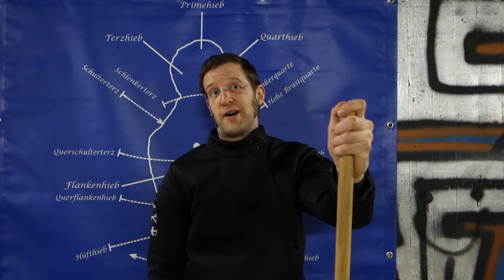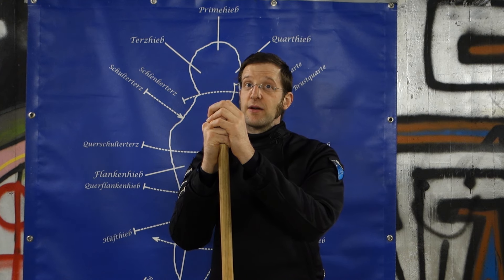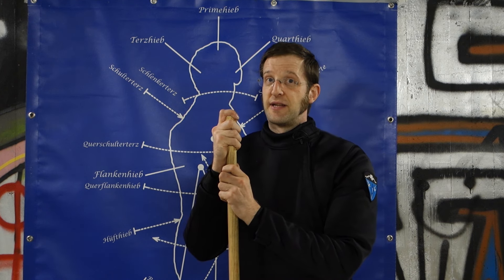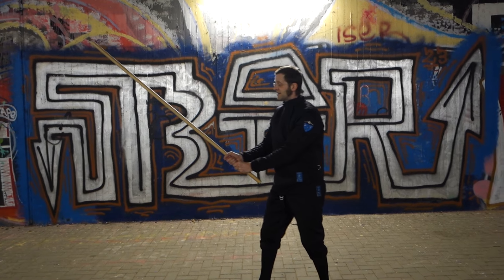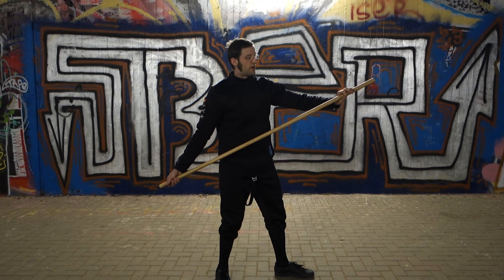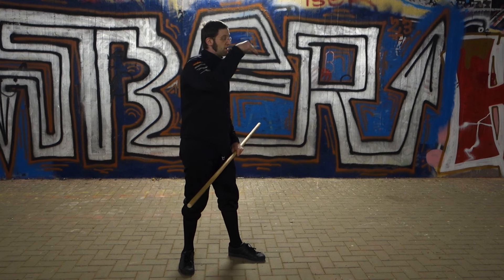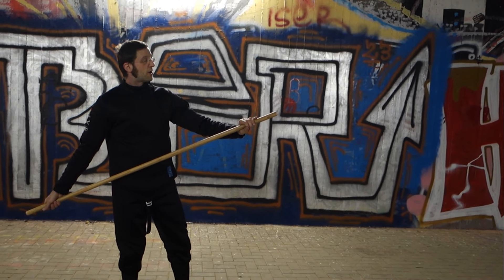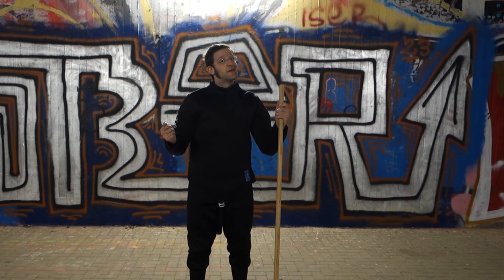05 revers grip thrust with the two handed staff - military training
The French call the fighting staff or quaterstaff a baton. It was taught in civil fencing halls as well as in military academies of course for martial purpose but also for physical education. Other countries in Europe has done it too. In Germany and Austria (aka the Austro-Hungarian empire) applied the French method of fighting with the staff but put on a little bit of their own. In Italy the Bastone a due mani was also taught at military schools for the same reason.
This method is introduced in the 19th century by Major Josef Feldmann at the KuK Theresian  military academy in Wiener Neustadt, Vienna.

If we think about staff fighting, we think about Asian martial arts like the Bo staff from Karate, the Jo from Aikido or the gun from Kung Fu, but indeed the European tradition have very interesting methods to share.

Nowadays the old school use of the baton gets an revival in Historical fencing and HEMA. We used old instructional manuals and books to follow the instructions to bring life to those movements again.
The instructional book Feldmann wrote and the knowledge is taken from is:
"Leitfaden zum Unterrichte im Stock-, Rapier-, Säbel- und Bajonnett- Fechten."

You will find a scan for free at the University of vienna

But if you need a English translation, use the one by Isobel Zijlstra, edited by Russ Mitchell.

If you want to see more of the bâton in general we have a playlist which contains methods from other fencing masters as well

We train at Mispeldorn in Aachen Germany HEMA or historical fencing according to F.C. Christmann. His style with the sabre is also based on the same striking mechanics so we feel very comfortable to show you Monstery method. Also we train bastone Italiano - traditional Italian stick fighting from Genova, which bridges the gap to the cane completely.

If you want to join us, Mispeldorn is located in Aachen Germany
We are one of the finest clubs for smallsword and sabre if you look for a different kind of weapon in HEMA. Maybe you are interested to join our study group for cane, staff and Savate or just come for a visit!